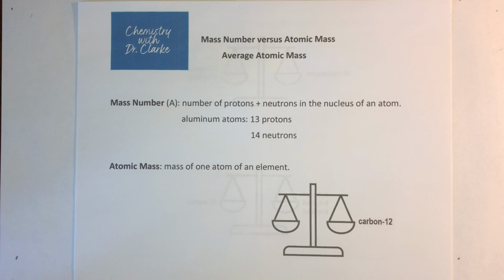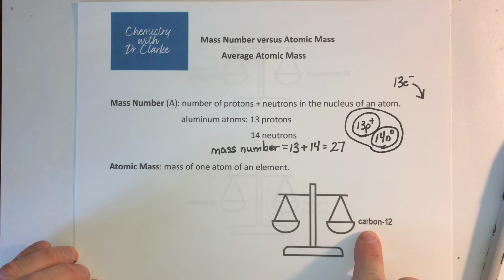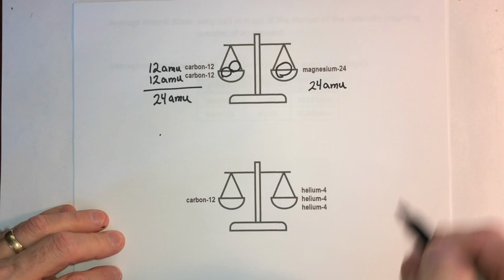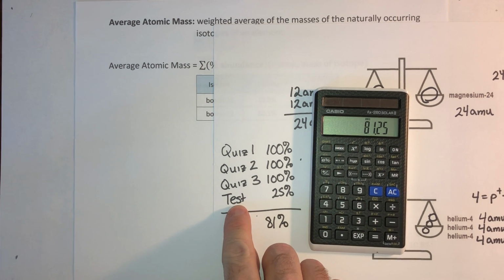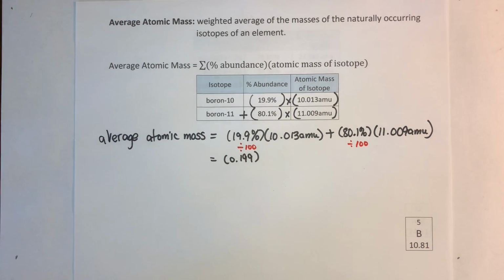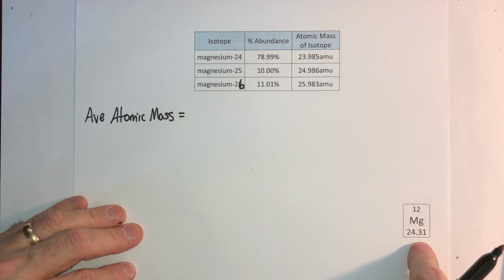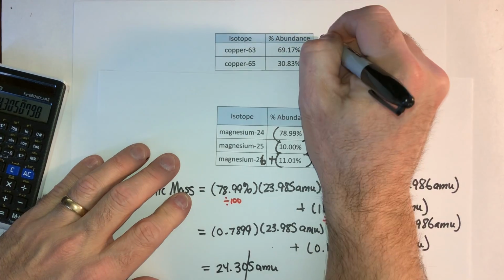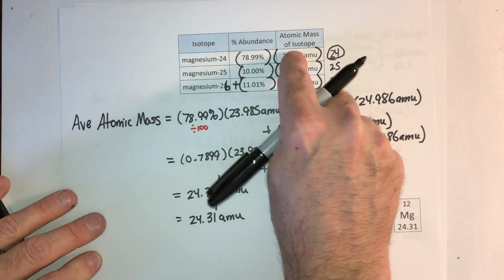Mass Number, Atomic Mass, Calculating Average Atomic Mass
Mass Number is the number of protons plus the number of neutrons in the nucleus of an atom. Atomic Mass is the mass of one atom of an element. Although related, these two concepts are different. This video discusses using carbon-12 as a basis for the atomic mass unit (amu) and how average atomic masses are calculated using weighted averages.